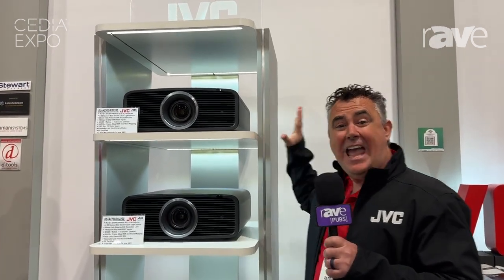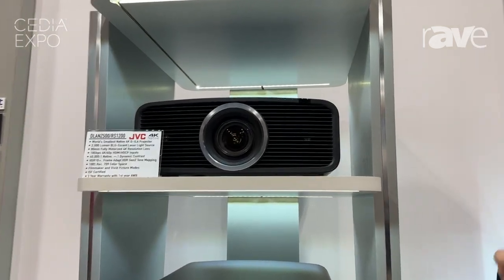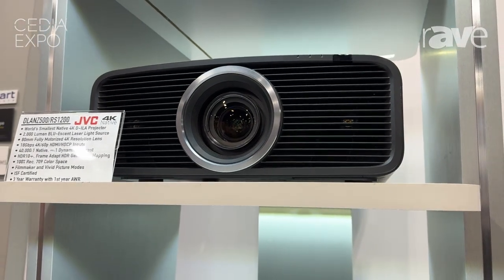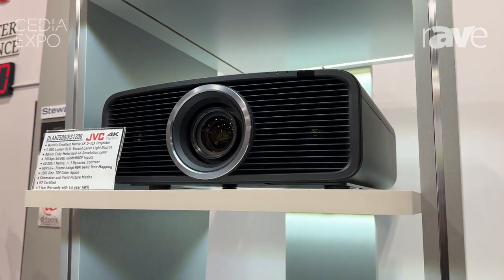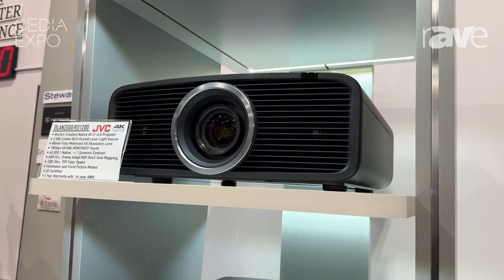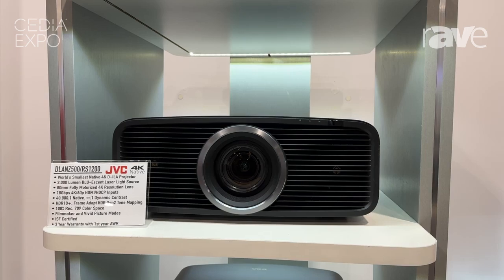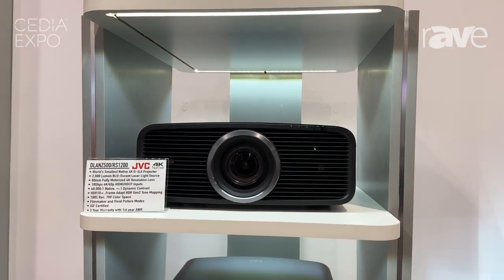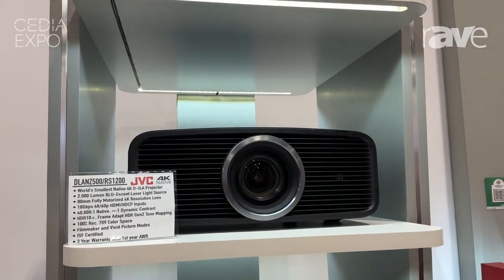CEDIA Expo 2024: JVC Intros DLANZ500/RS1200 Native 4K 2000-Lumen D-ILA Projector With 80-mm Lens